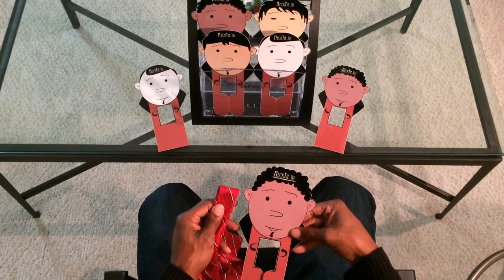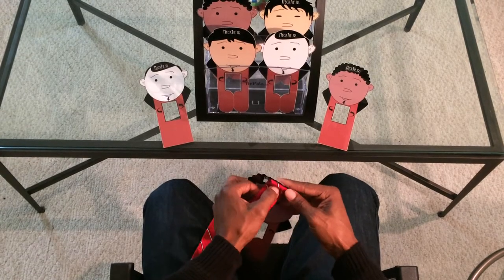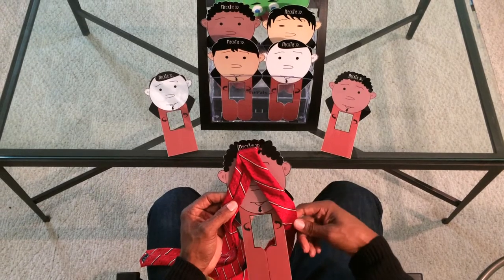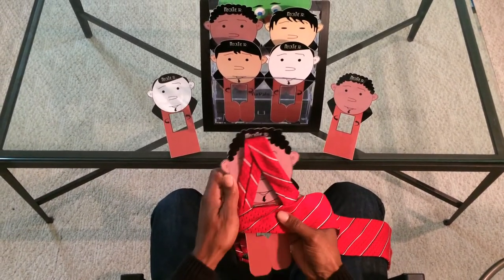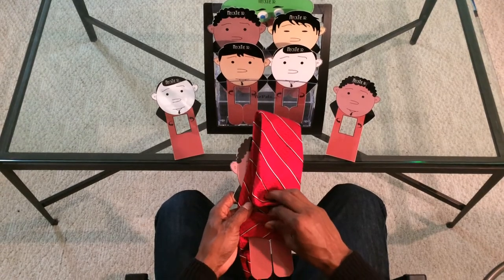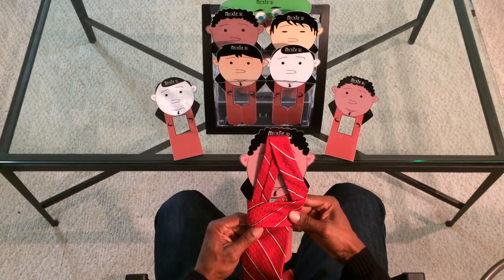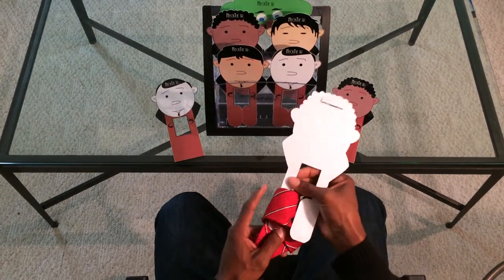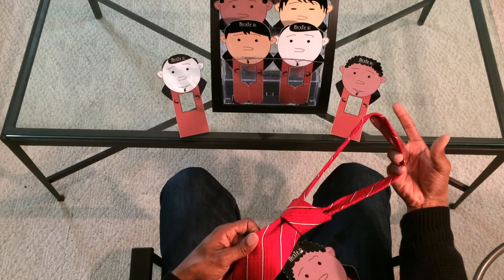Necktie Tying Tool For Kids | Part 3 (Tie Pals)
A tool for how to tie a tie. Learn how to tie a four in the hand tie knot with the TiePals tying tool, get your TiePals tying tool now at NeckTieJr.com, the training wheels of neckties!